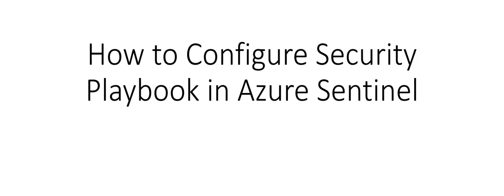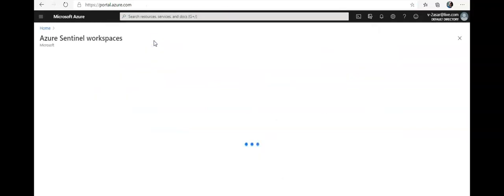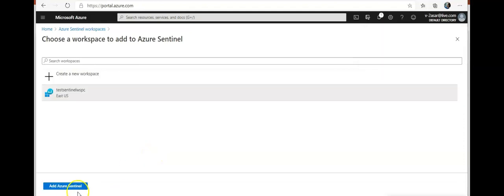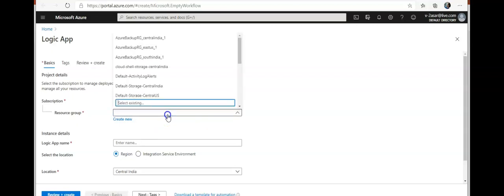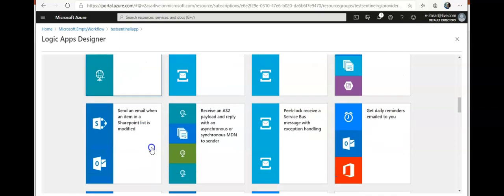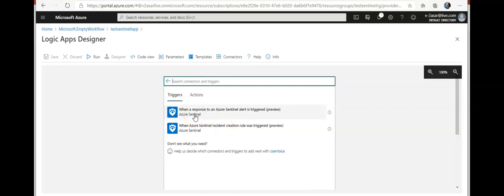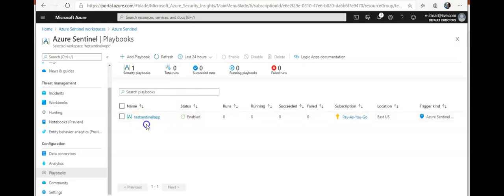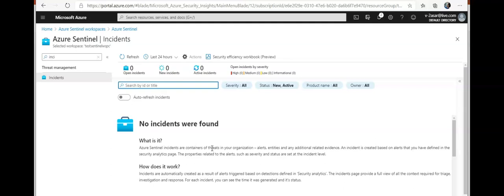How to Configure Security Playbook in Azure Sentinel